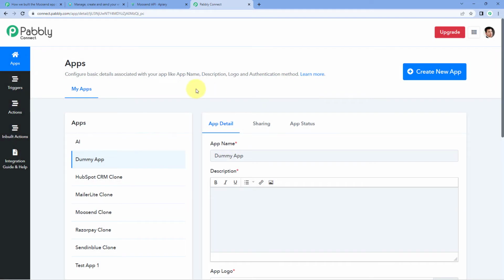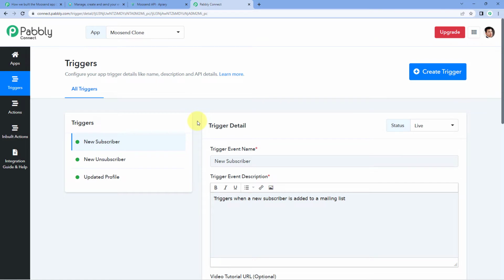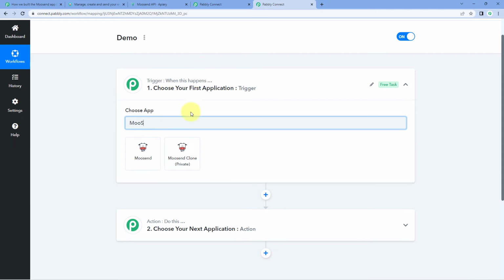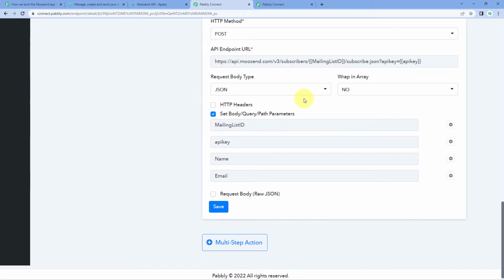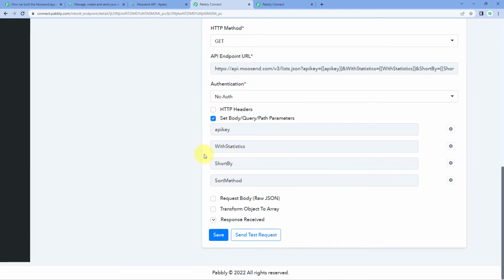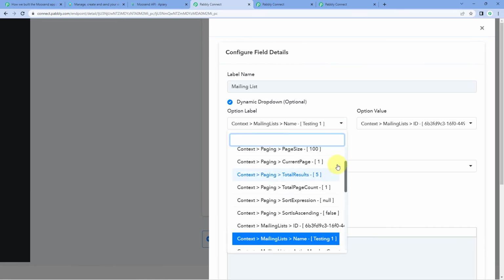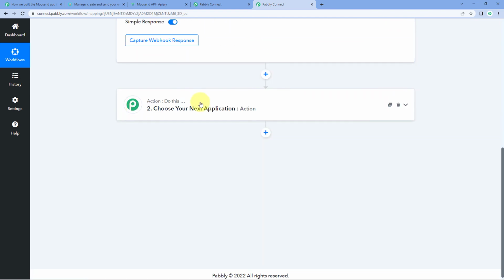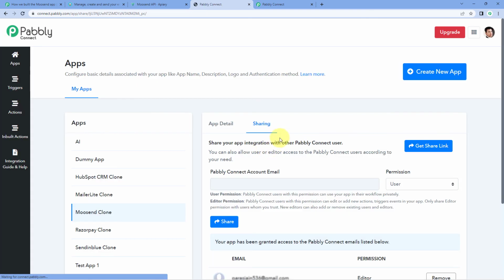How to Integrate App using Parameter Based Authentication Inside Pabbly Connect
This video is a complete guide on how you can integrate application having Parameter Based Authentication inside Pabbly Connect by accessing the backend.